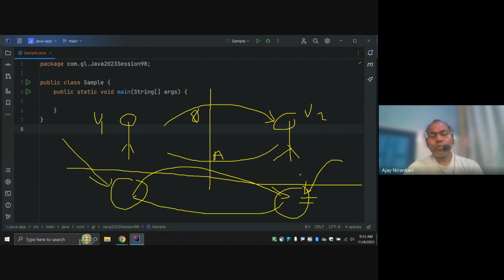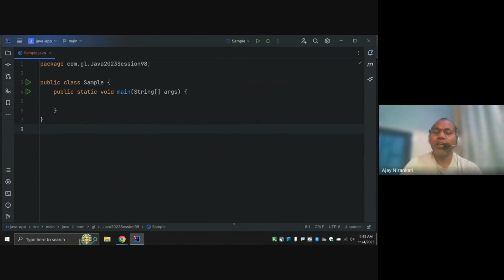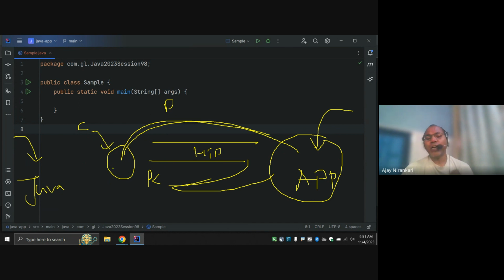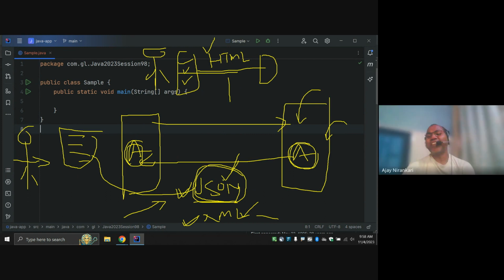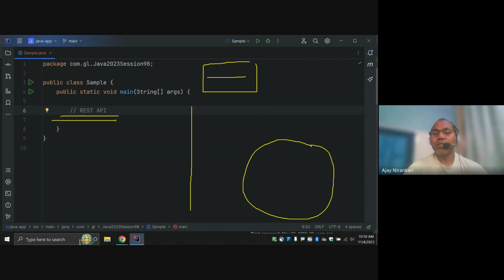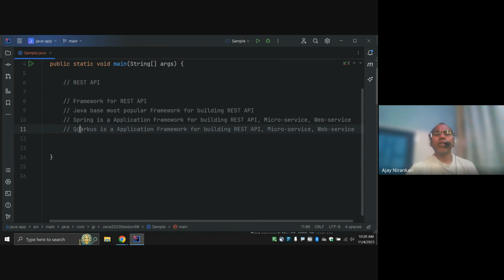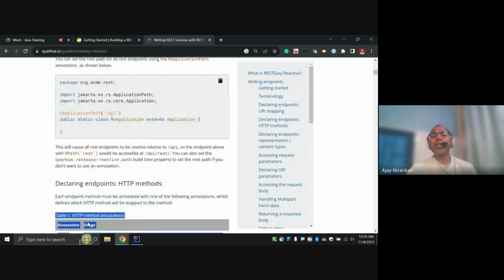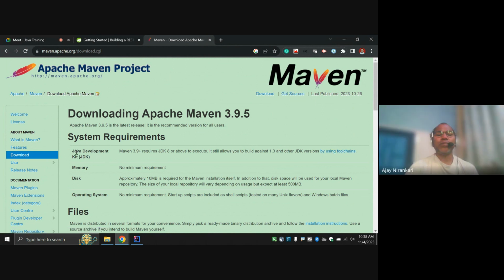Service Development–API Client Server Architecture JAX-RS Framework API REST API Spring Boot Quarkus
Service Development – API
Client – Server Architecture
What is
                 Client
                 Server
                 Request
                 Response
                 Application
                 Service
                 JAX-RS
                 Framework
                 API
                 REST API
                 Spring Boot
                 Quarkus

Knowledge Sharing
Knowledge
Sharing
KnowledgeSharing
KnowledgeSharingG